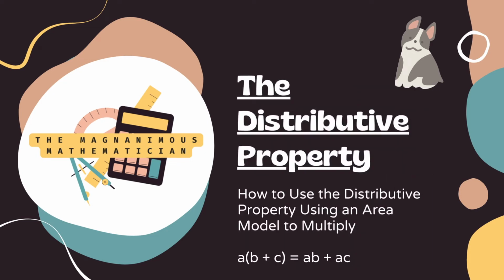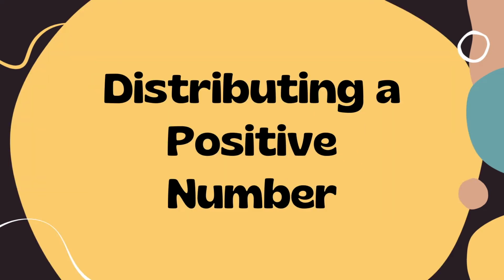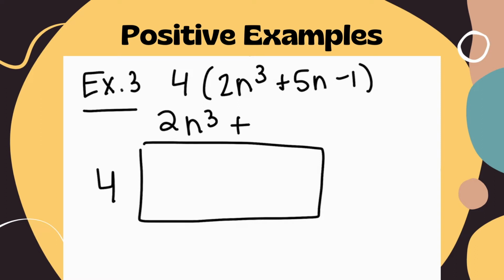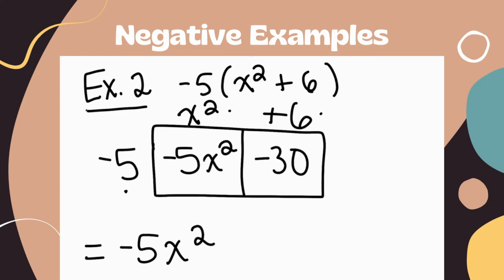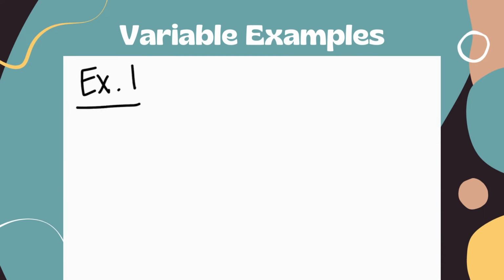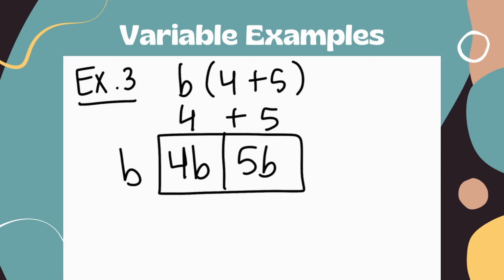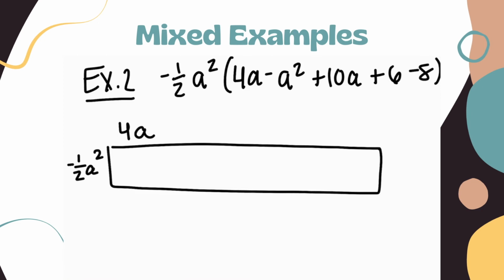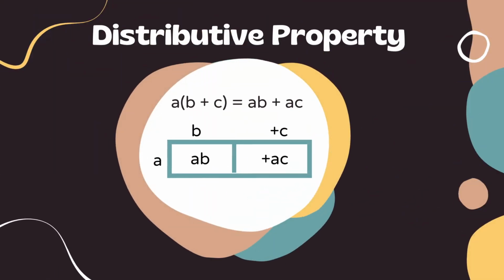How to Use the Distributive Property Using an Area Model to Multiply | The Magnanimous Mathematician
Welcome, fellow mathematicians!  Join me, The Magnanimous Mathematician, in today's video as I teach you how to use the Distributive Property using an area model to multiply!

TIMESTAMPS:
00:00 - Intro
00:10 - What is the Distributive Property?
00:40 - What does Distribute Mean?
01:22 - How do I use the Distributive Property?

01:46 - Distributing Positive Numbers
01:52 - Distributing a Positive Example 1
02:28 - Distributing a Positive Example 2
03:00 - Distributing a Positive Example 3

03:48 - Distributing Negative Numbers
04:00 - Distributing a Negative Example 1
04:32 - Distributing a Negative Example 2
05:09 - Distributing a Negative Example 3
06:11 - Reminders on How to Multiply Numbers

06:28 - Distributing a Variable
06:42 - Distributing a Variable Example 1
07:37 - Distributing a Variable Example 2
08:12 - Distributing a Variable Example 3

08:49 - Distributing a Number & a Variable
09:03 - Mixed Example 1
09:33 - Mixed Example 2
11:45 - Summary
12:41 - Outro

Thanks for stopping by!  "Calcu-later"! 👋
-The Magnanimous Mathematician